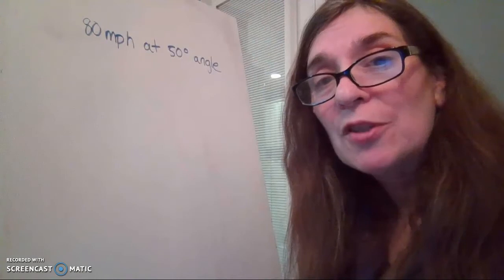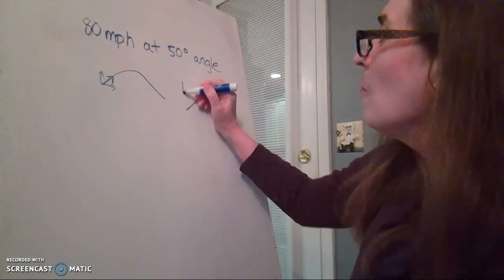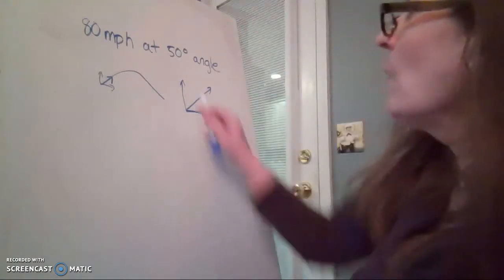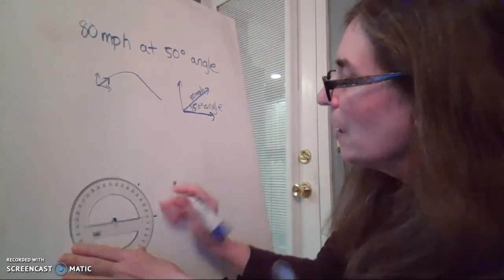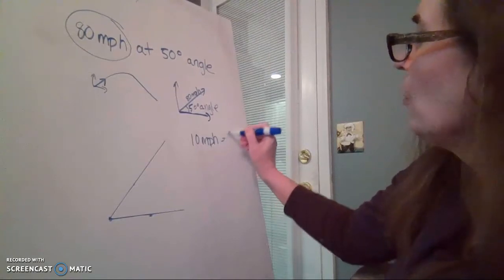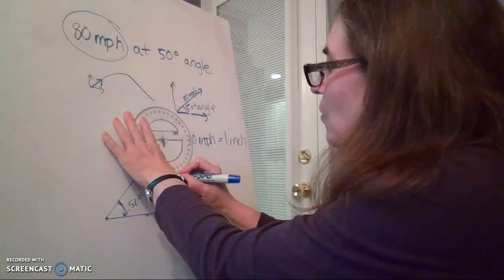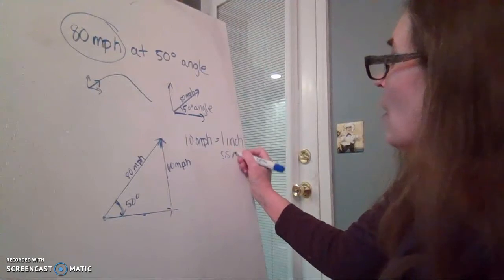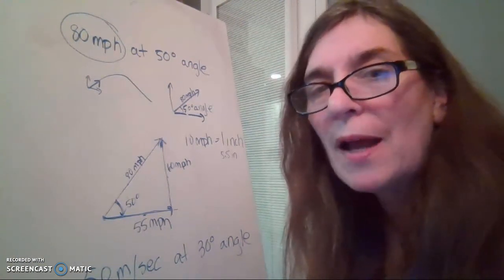Projectile motion - vectors for horizontal and vertical velocities